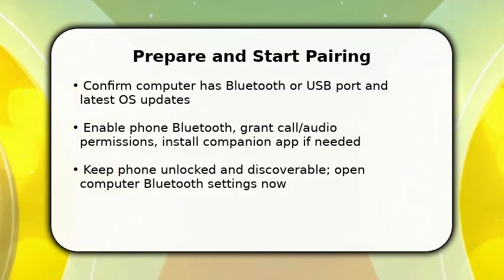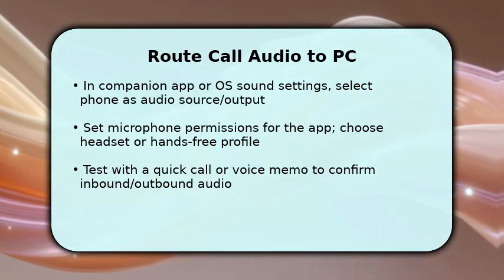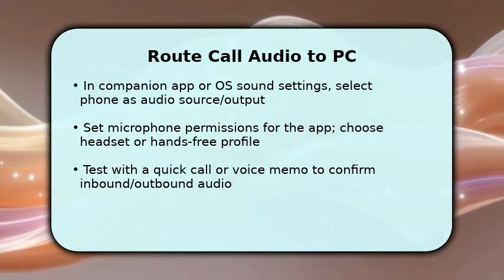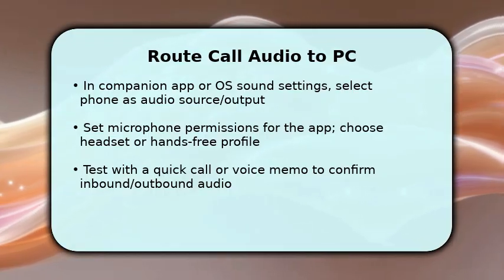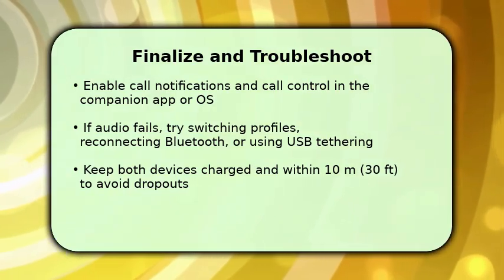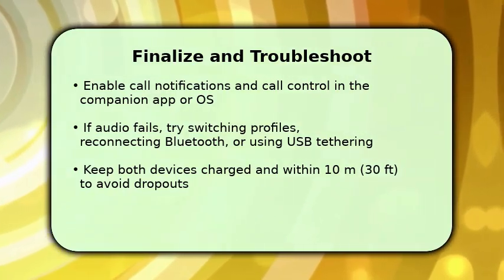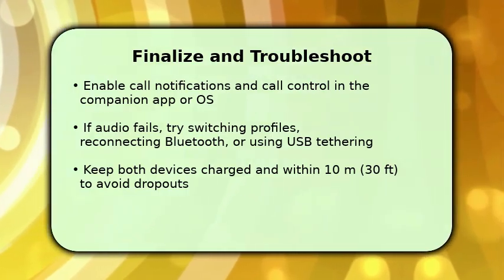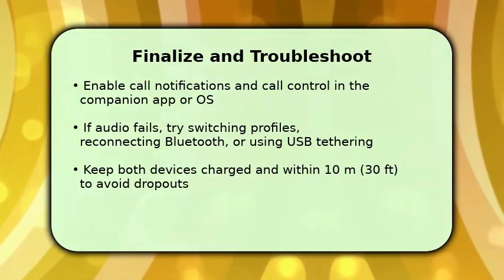How to Connect Phone Call to Computer - Step by Step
Learn the simple steps to connect your phone call directly to a computer. This guide covers essential tips for audio streaming and troubleshooting common issues, ensuring seamless communication between devices.

connect phone call, audio stream from mobile, troubleshoot connection problems, streaming calls to computer, mobile device connectivity